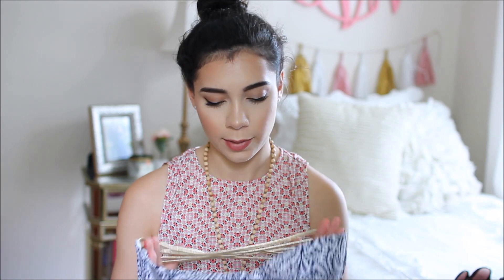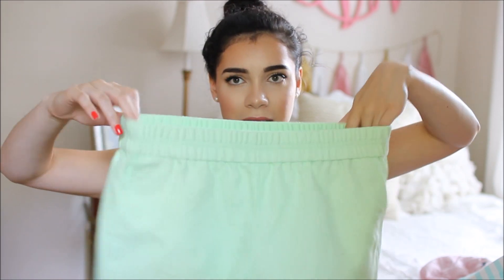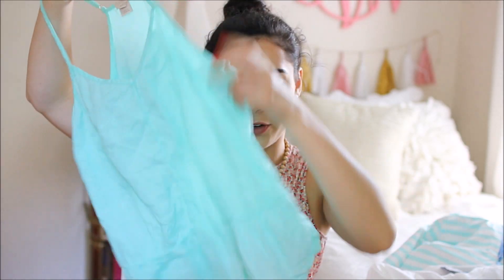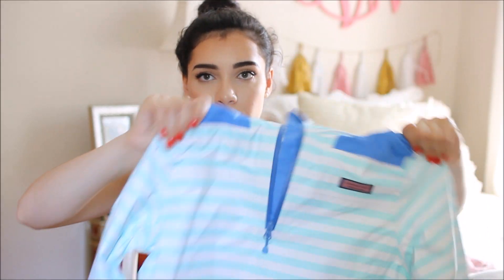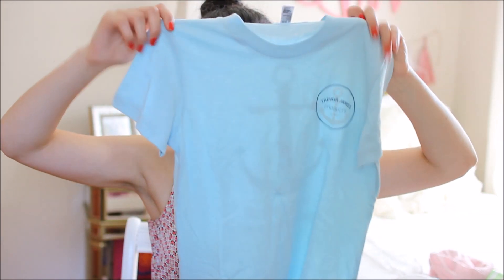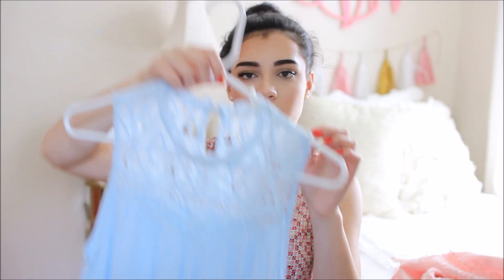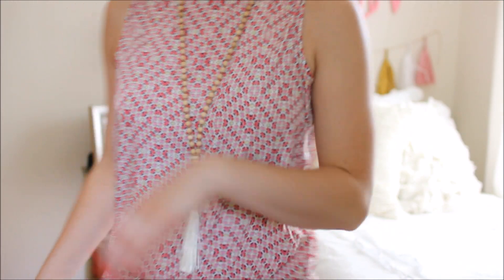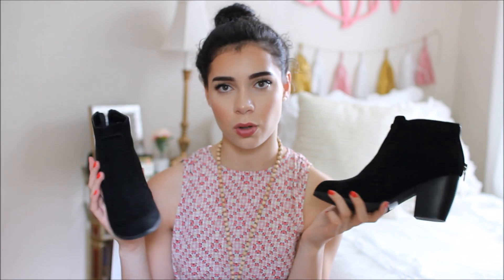HUGE SUMMER HAUL! Vineyard Vines, Tory Burch, Kate Spade & More!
I just wanted ti mention this because I know people are all gonna have their own opinion on haul videos, but this is in no way to brag or show off! Everything was bought with my own money other than the purse I said was a graduation gift and the tank top my aunt and uncle gave me. I work hard for my money and spend it on what I choose! I personally love haul videos and just wanted to share this for those of you that are interested in them! Sorry for the rant lol.